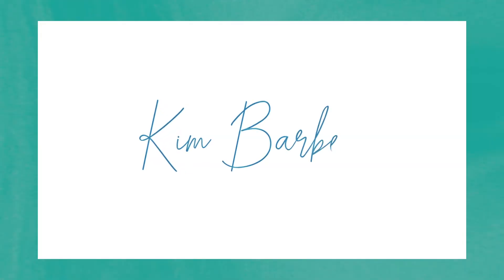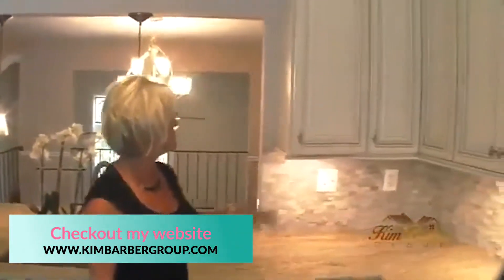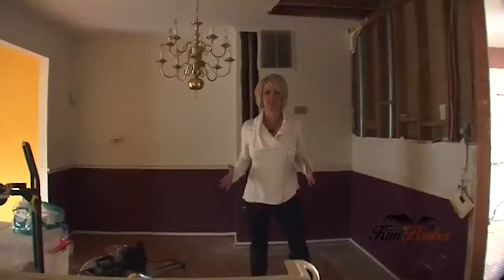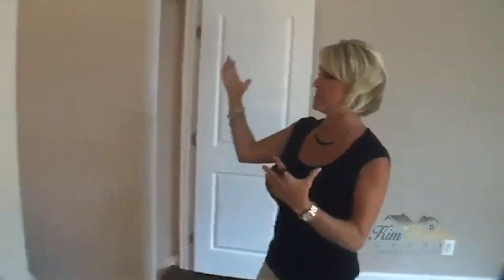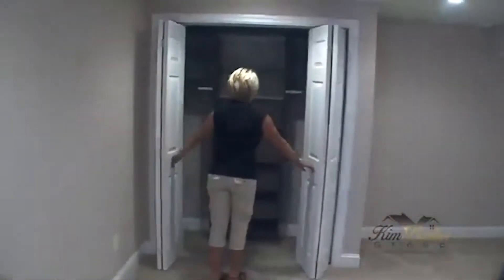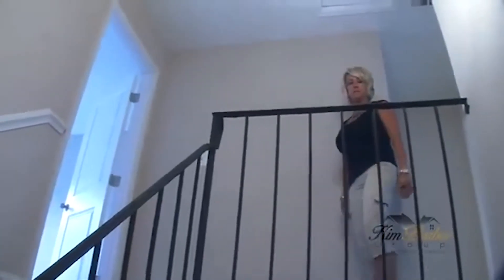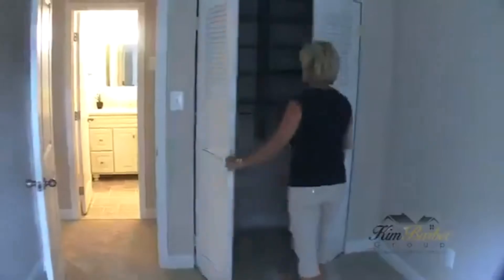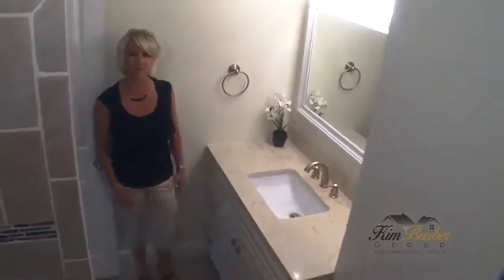$158,000 Home Flip | How to Design a Home Flip with Before & After Home Walk Through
Investors dreams are often the messier the house the better the flip investment becomes.  In this home, Kim walks through one of her Reston Virginia investment homes showing how she transformed this home from being unlivable, to turn key, and making $158,000 along the way.Today, we're going to talk about an amazing House Renovation in Reston Virginia where an abandoned and unlivable home was flipped!
The Reston Virginia Townhome was purchased for $180,000 and $74,000 is spent for its Improvements and Renovation.  She later sold this townhome for the highest sale in its community then at $460,000

Here are the Improvements done in the Reston Virginia Townhome Renovation:
Trash Out, Gutting, Moving Walls - $5,200
Exterior - $2,400
Drywall & Paint - $6,400
Kitchen & Baths & Appliances - $18,500
Flooring - $6,000
Blinds & Organized Closets & Lighting - $6,500
Roof & HVAC & Water Heater & Attic -  $14,000
Misc.  = $2,000
General Contractor - $13,000

Register now and operate your real estate business like a boss while harnessing the power of a CRM tool!

💯 Get more of my Tips & Tricks so you can crush it with lead gen, strategy & conversions!

📚 CHAPTERS
0:00 - Introduction to the Renovation Journey
0:29 - Kitchen Transformation Vision
1:29 - Upgrades and Structural Changes
2:24 - Basement and Utility Room Revamp
3:44 - Attic and Lighting Fixtures Update
4:29 - Master and Hall Bath Makeover
5:20 - Bedrooms and Hallway Refinements
6:25 - Exterior Spaces Renewal

Book a one-on-one with me to discuss joining our group TeamBossAgents and getting everything below for free!!

💯 FREE access to all bossAgentAcademy Courses and Templates
🏦 FREE access to the Million Dollar Lead Follow-up system and campaigns
⚙️ FREE KVCore Training, Strategies, & Campaigns
🤫 FREE access to weekly PRIVATE Mastermind calls and library
📗 FREE agent ATTRACTION training
🏆 FREE COACHING & MENTORSHIP from me with direct access when needed
💯 JOIN daily ACCOUNTABILITY calls
🏡 FREE copies of custom listing presentation & video assets
🚀 Access to my real estate team
🤗 Fun and More!  Private In-Person & Virtual Vision Board Creation workshops, mastermind meetings, business development meetings ….

Kim Barber is a national team leader & licensed Real Estate Agent in VA & MD, eXp Realty
🏆 Nationally Ranked since 2004, 700+ Sales, $300+M Sales Volume
🏆 bossAgentAcademy - Real Estate Agent Training for 20x Growth - Coming April 2022